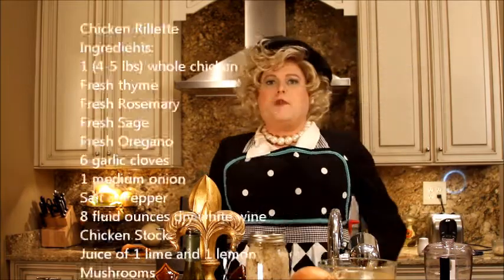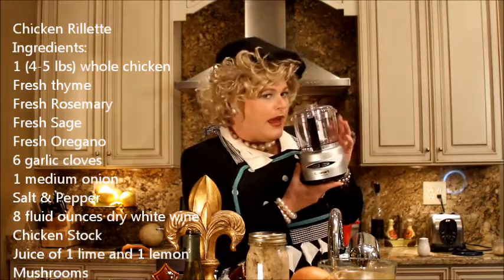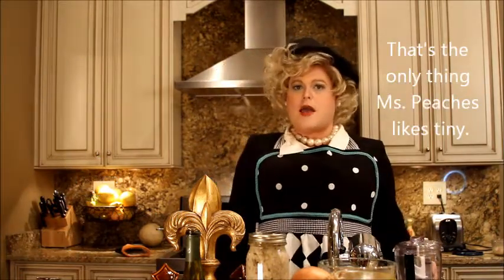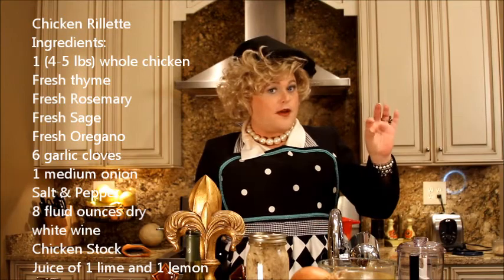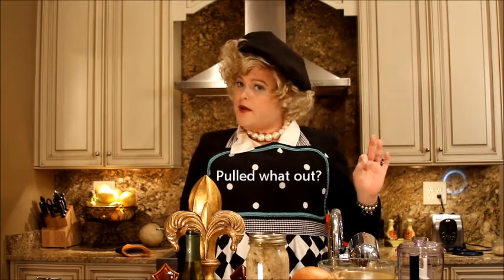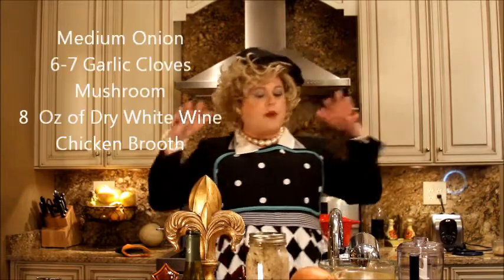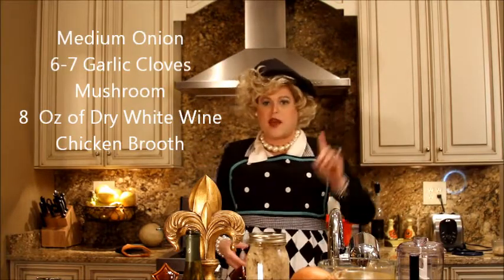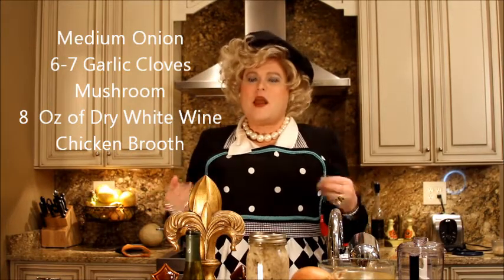Live With Ms. Peaches, French Favorites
Ms. Peaches makes her favorite French appetizer.